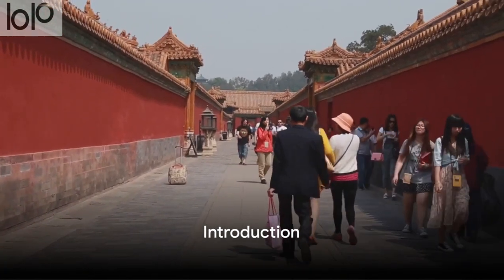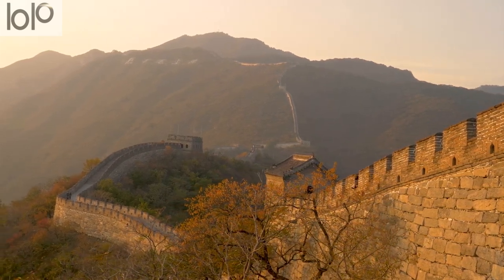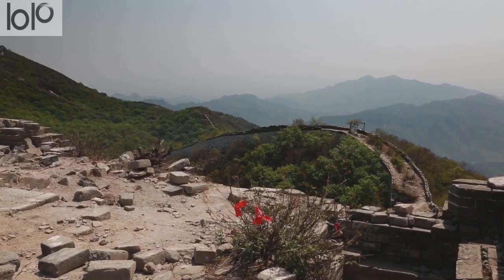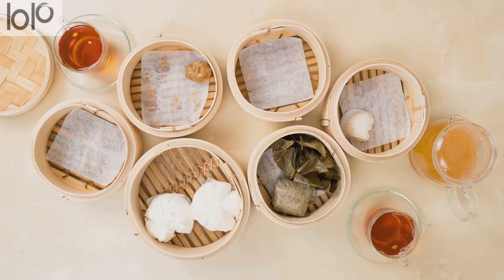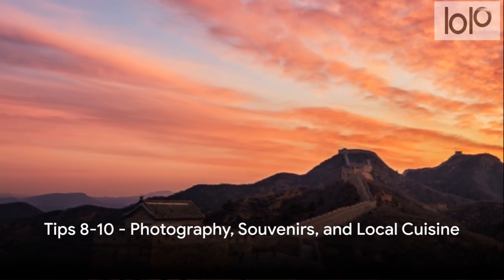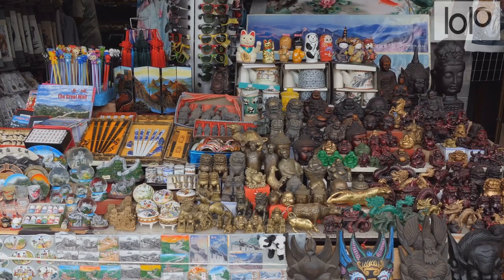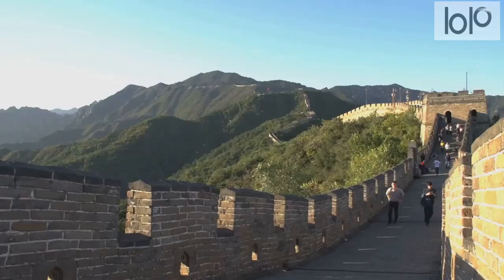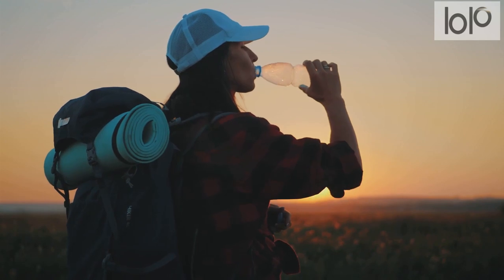Top 15 Tips For Visiting The Great Wall of China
Visiting the Great Wall of China is a remarkable and awe-inspiring experience that offers a glimpse into the country's rich history and architectural prowess. To ensure you make the most of your trip, consider these top 15 tips that will enhance your Great Wall adventure.

Choose the Right Section: The Great Wall spans a vast distance, with various sections open to the public. Popular choices include Badaling for its accessibility and Mutianyu for its scenic views. Research and select a section that aligns with your preferences and travel plans.

Avoid Peak Times: The Great Wall attracts a large number of visitors, especially during weekends and holidays. To enjoy a more tranquil experience, plan your visit on weekdays or during the off-peak seasons of spring or autumn.

Wear Comfortable Shoes: The Great Wall is known for its steep inclines and uneven steps. Ensure you wear sturdy, comfortable footwear to navigate the terrain comfortably.

Stay Hydrated and Bring Snacks: Climbing the Great Wall can be physically demanding, so it's crucial to stay hydrated. Bring a water bottle and some energy-boosting snacks to keep your energy levels up.

Be Mindful of the Weather: China experiences varying weather conditions, so check the forecast before your visit. Bring appropriate clothing, sunscreen, and an umbrella or raincoat, depending on the weather.

Start Early: Beat the crowds and make the most of your day by starting your Great Wall adventure early in the morning. You'll not only enjoy cooler temperatures but also have the Wall to yourself for a while.

Take the Cable Car or Toboggan: Some sections offer cable cars or toboggan rides, providing a unique and convenient way to ascend and descend the Wall while enjoying breathtaking views.

Engage with Local Culture: Take time to interact with locals, learn about the history of the Wall, and appreciate the cultural significance. Engaging with the people and the heritage adds depth to your experience.

Respect the Environment: The Great Wall is a UNESCO World Heritage Site, and it's essential to respect the rules and regulations. Avoid leaving litter, and stay on designated paths to preserve this iconic structure for future generations.

Capture the Sunset: If your schedule allows, witnessing the sunset over the Great Wall is a magical experience. The changing colors of the sky provide a stunning backdrop to this ancient marvel.

Learn Basic Chinese Phrases: While many locals near tourist areas may speak English, learning a few basic Chinese phrases can enhance your interactions and make your experience more enjoyable.

Plan Your Transportation: Ensure you have a reliable transportation plan to and from the Great Wall. Whether you're taking a bus, hiring a private car, or using a guided tour, plan ahead to avoid any logistical challenges.

Pack Essentials: In addition to comfortable clothing and shoes, pack essentials like a hat, sunglasses, and a camera to capture the beauty of the landscape.

Respect the Rules for Drone Usage: If you plan to bring a drone for aerial photography, be aware of the rules and restrictions. Drones might not be allowed in certain sections due to their impact on the environment and other visitors.

Stay Overnight: To fully immerse yourself in the Great Wall experience, consider staying overnight in a nearby town. This allows you to explore at different times of the day and enjoy the Wall in a more relaxed manner.

By following these tips, you'll be well-prepared to embark on a memorable journey to the Great Wall of China, creating lasting memories and gaining a deeper appreciation for one of the world's most iconic landmarks.